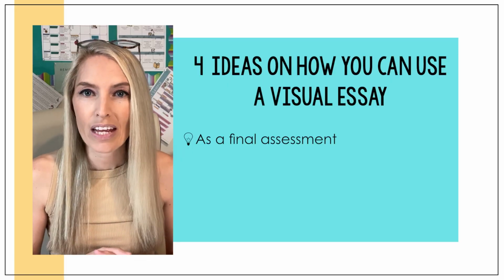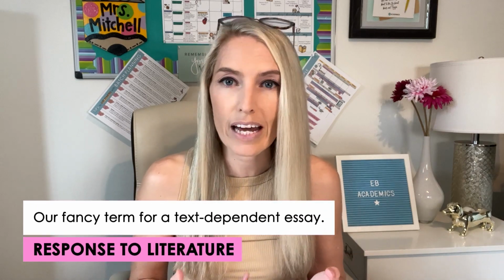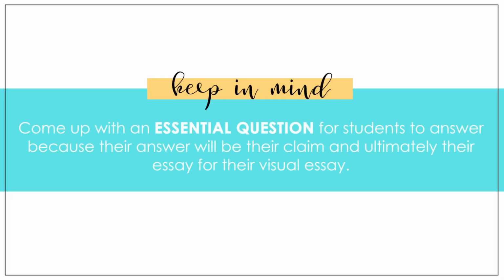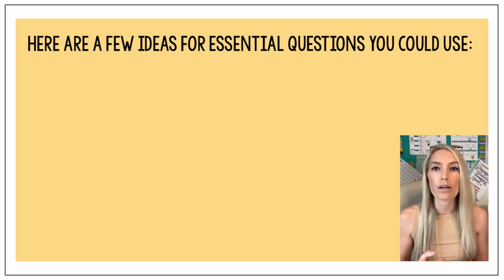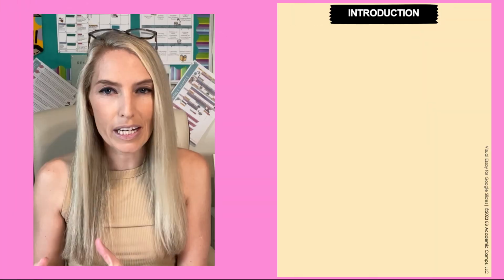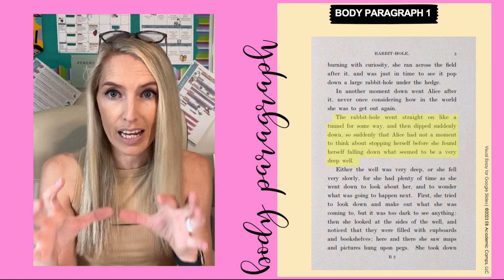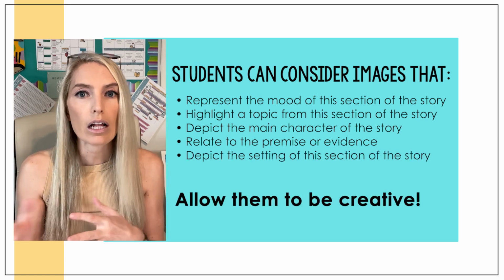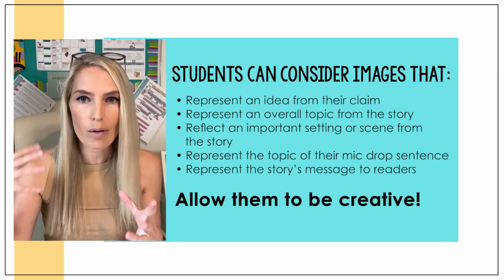Create a Fun Writing Experience with Visual Essays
We're exploring the exciting world of visual essays and teaching you how to create a fun writing experience that engages readers with stunning visuals. A visual essay is a powerful way to communicate ideas and emotions through a combination of images and text, and it can be a highly effective tool for writers to convey their message. You're going to love this activity.

✅ FREE ESCAPE ROOM RESOURCE:
Ebacademics.com/escaperoom